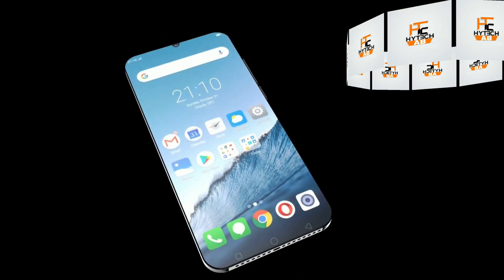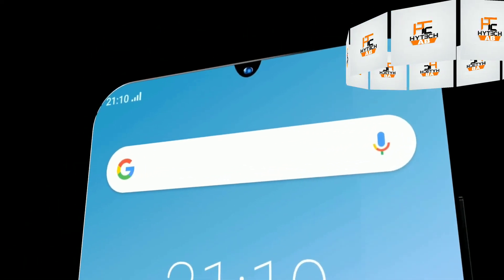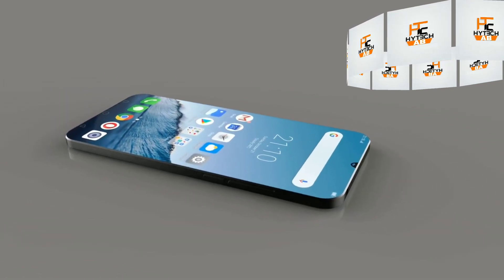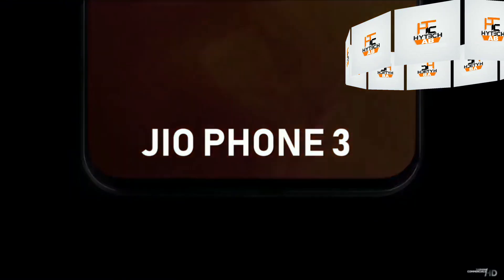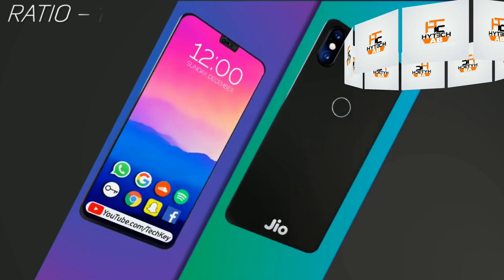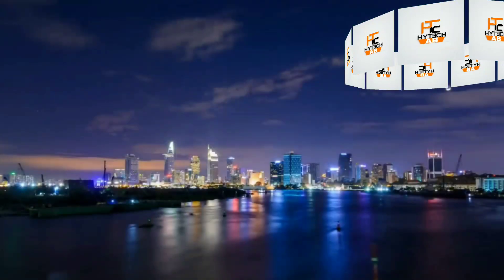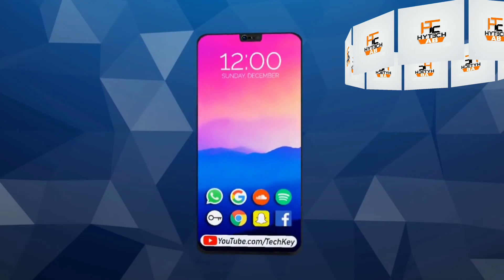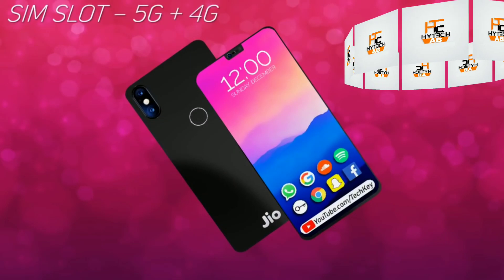Jio phone 3 - 6GB a 128GB, 30MP DSLR Camera, 5G, Price, Speces & launch date, Get A Website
Jio phone 3 6GB a 128GB, 30MP DSLR Camera, 5G, Peice, Speces & launch date Get A website
Jio phone trailer
The jio phone 3 is dual sim smartphones that accept Nano-sim and Nano-sim. Connectivity options include WI-FI, GPS, Bluetooth, Micro-USB, 3G, 4G, And with 5G Network, Sensor on the phone include Fingerprint sensor, Proximity sensor and Accelerometers.

Follow and like my page on Facebook
                       Abdulkonnur

        .Abdulkonnur.